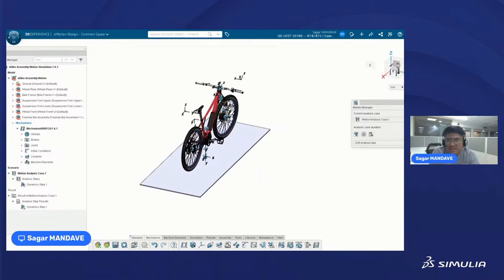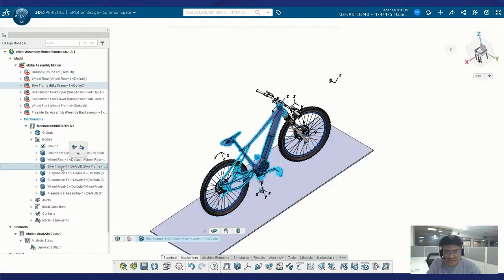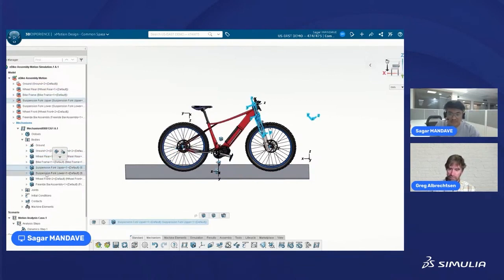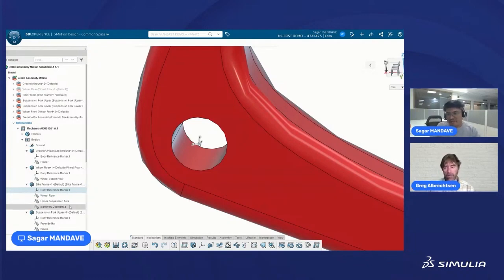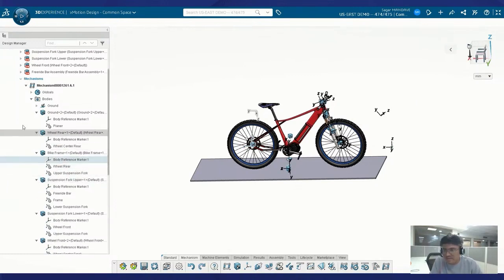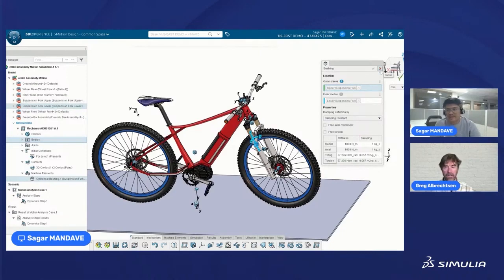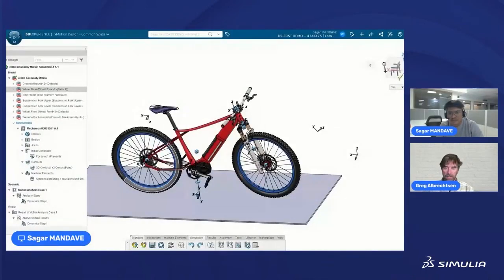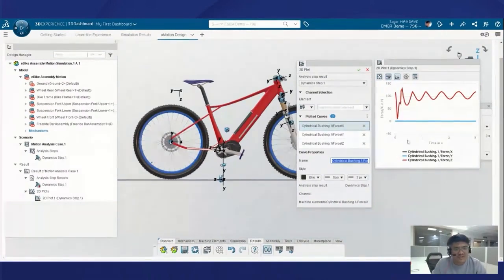Getting Started Seminar #9: Webinar Recording - How to make the road less bumpy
This session demonstrates working of the shock absorber for smooth ride of the e-bike designed in SOLIDWORKS.